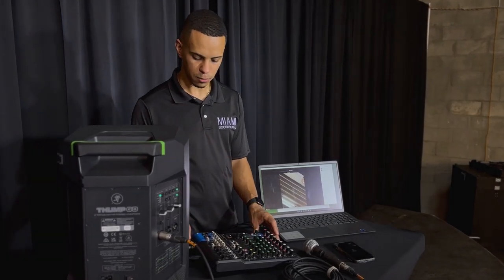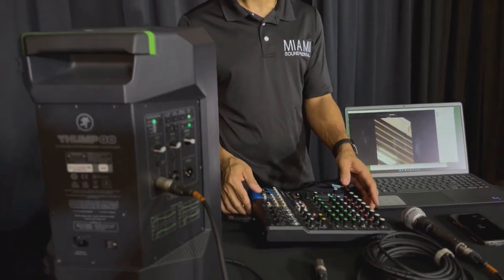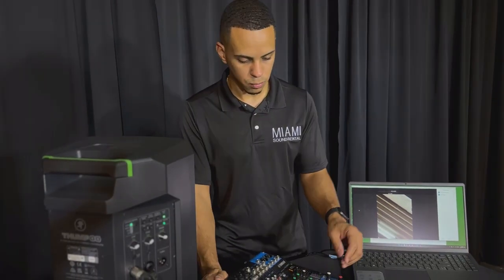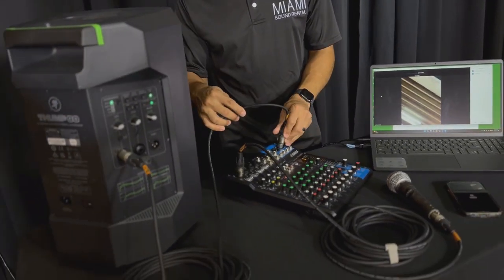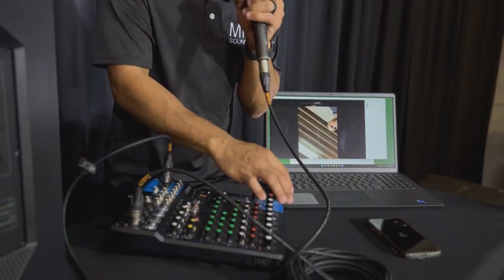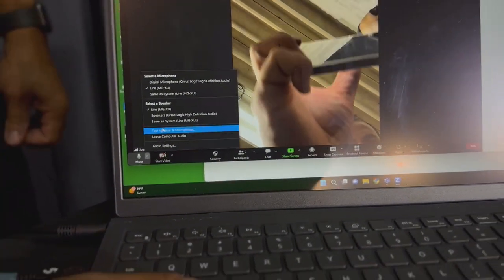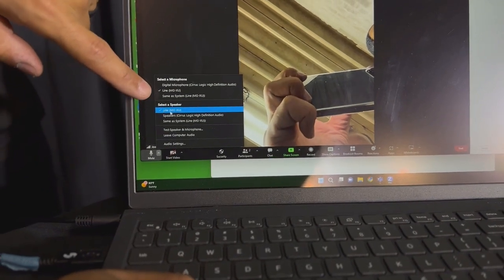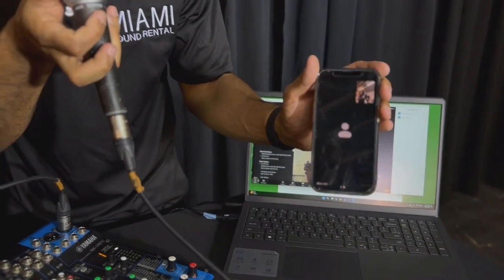How to use Yamaha MG Mixers as audio interface with Zoom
Here is a quick tutorial on how to use the built in audio interface on Yamaha MG series mixers to be able send and receive an audio feed in Zoom meetings.